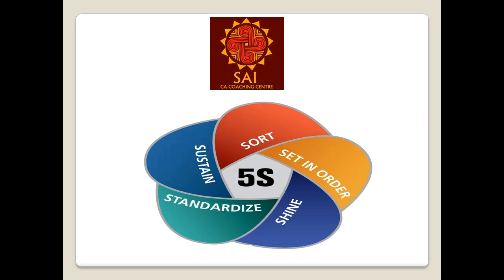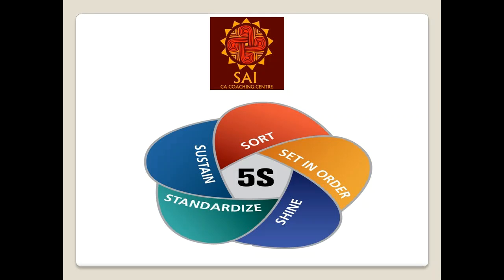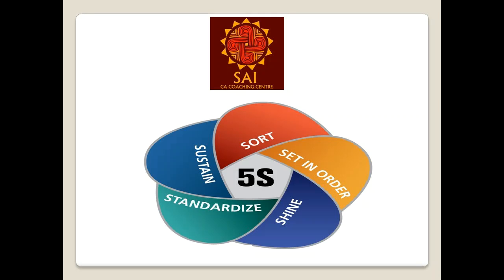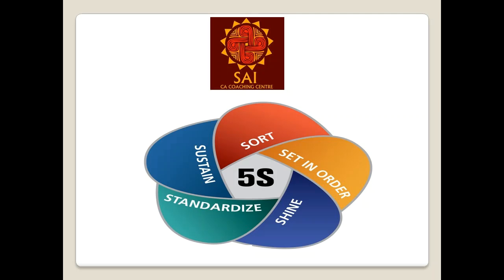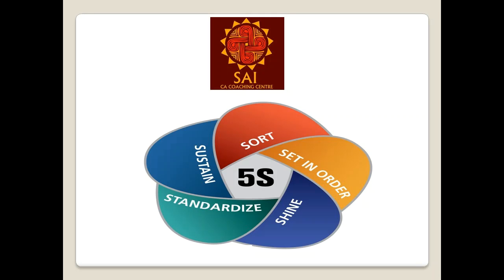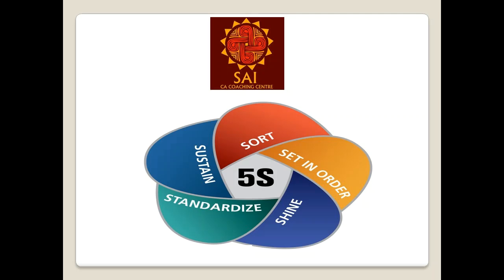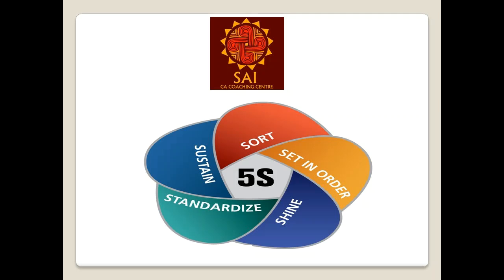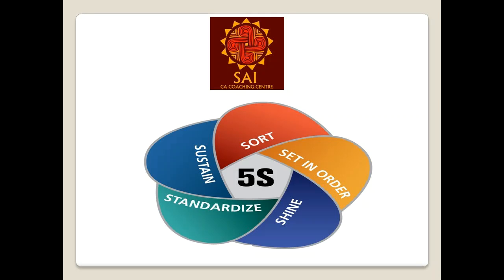5S#Phatafut videos by CA M.S.Swaminathan#SCMPE_CA Final# Ch-3_Session 1_Part2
5S#SCMPE_CA Final# Ch-3_Session 1_Part2